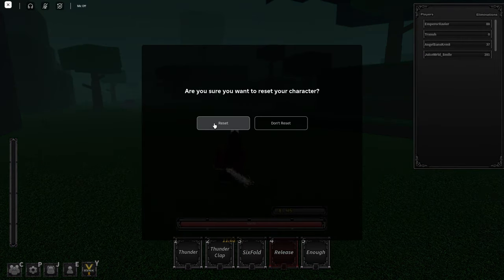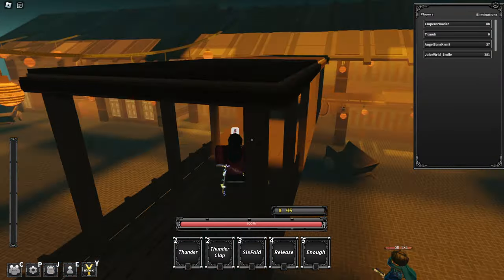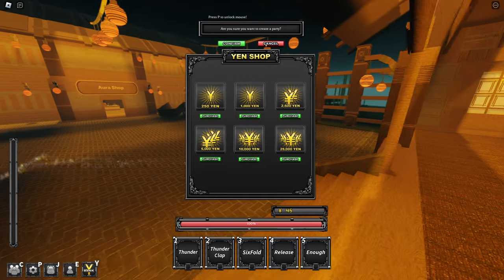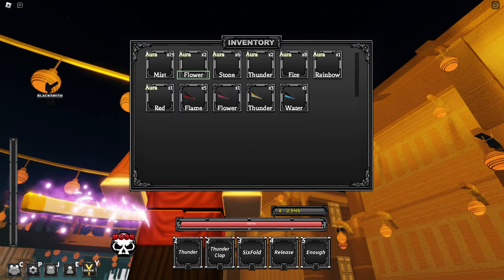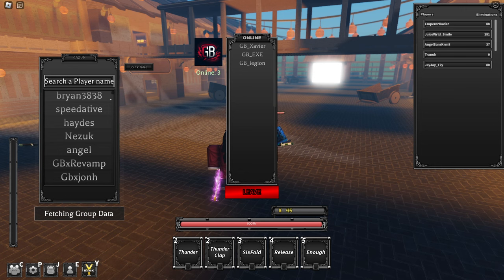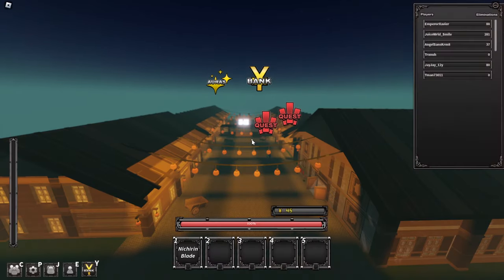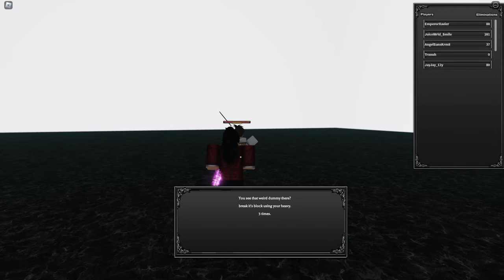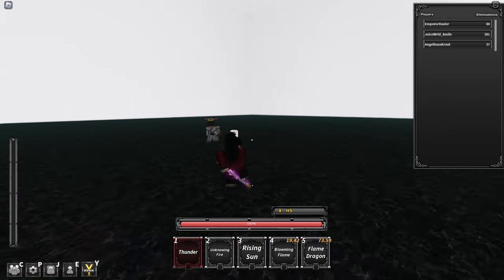NEW DEMON SLAYER GAME ROGUE SLAYERS ONLINE IS RELEASING SOON